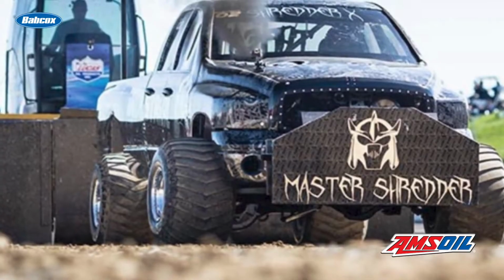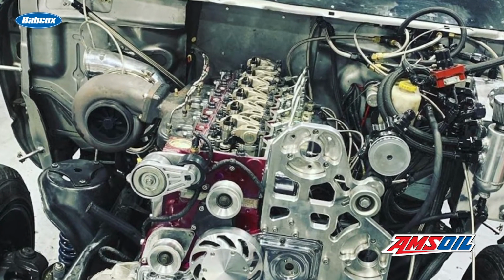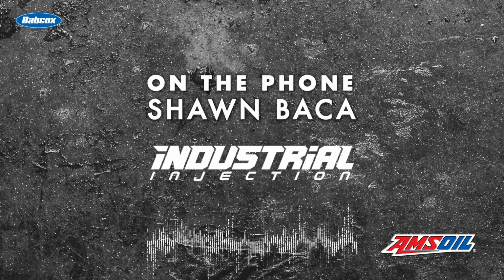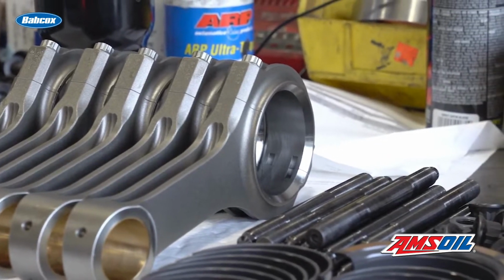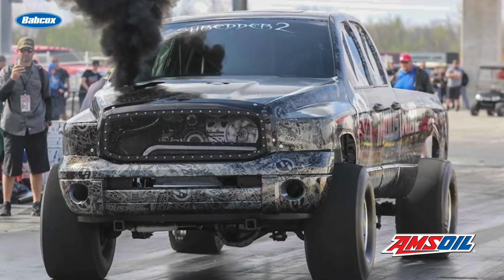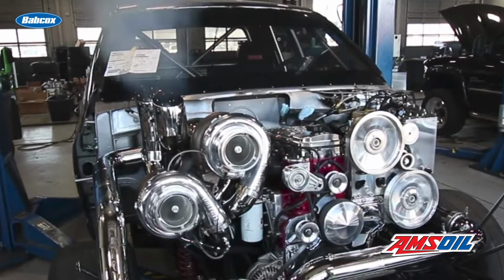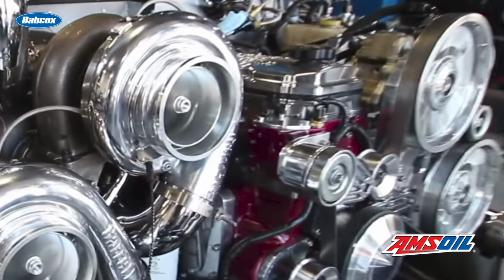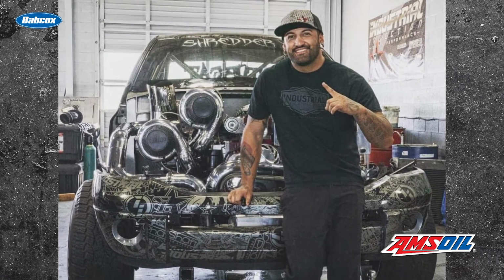Solid Block Triple Turbo 6.7L Cummins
Nicknamed Master Shredder, this triple turbocharged 6.7L Cummins engine built by Shawn Baca of Industrial Injection Diesel Performance is one of the highest horsepower diesel's out there today!